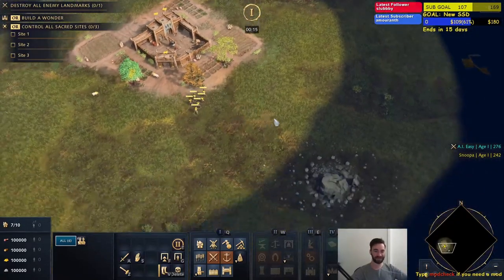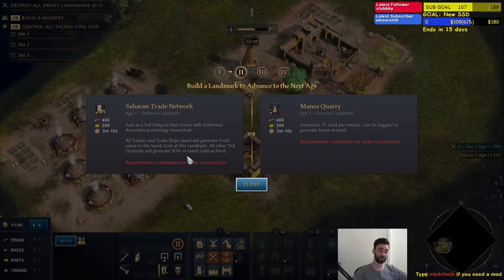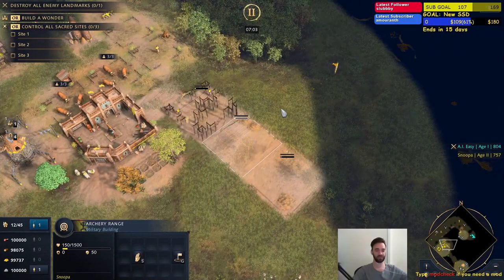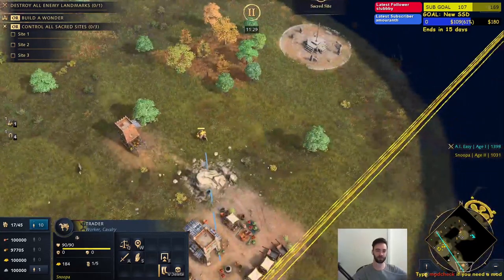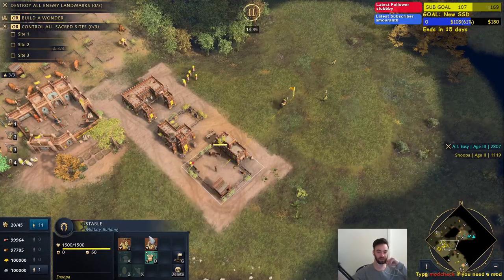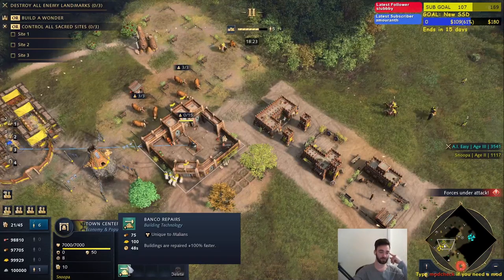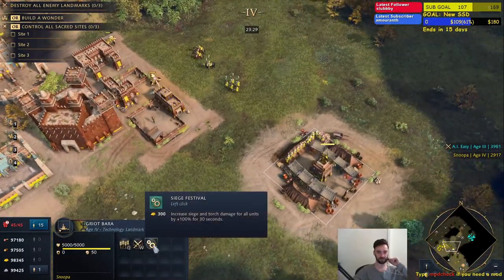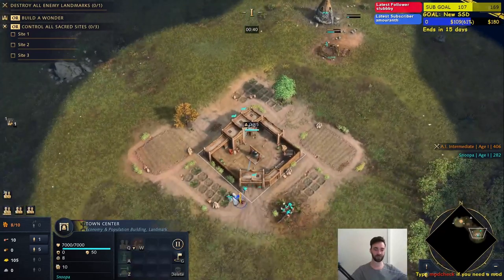AOE4 | Malian Civilisation Overview + Build Order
The PUP is live and Malians/Ottomans are being played! In this Civilisation Overview video, I cover the unit units, buildings, and techs that are available to the Malians.

We also cover a 'standard' malian build order opening.